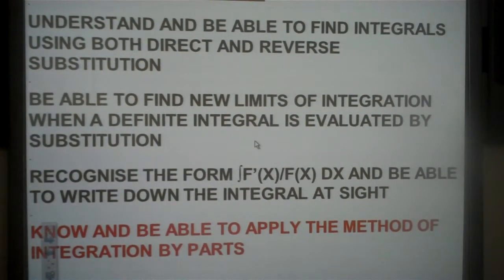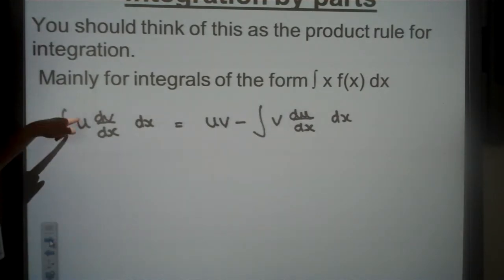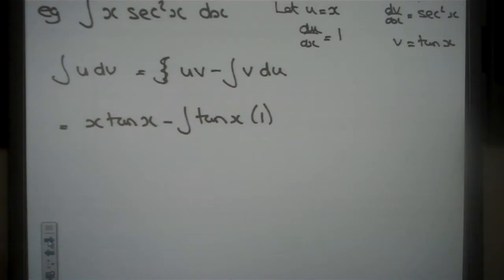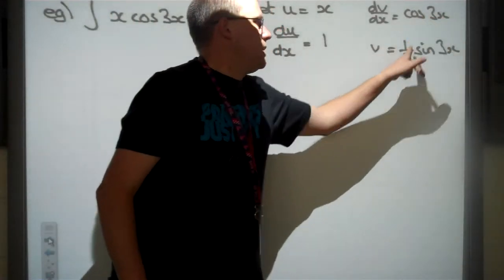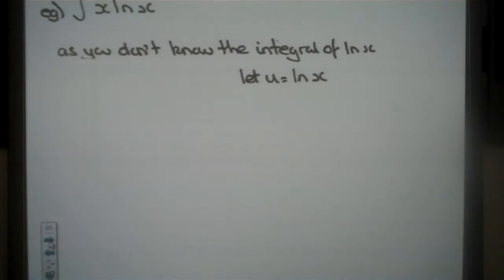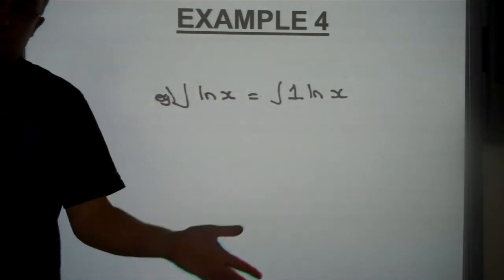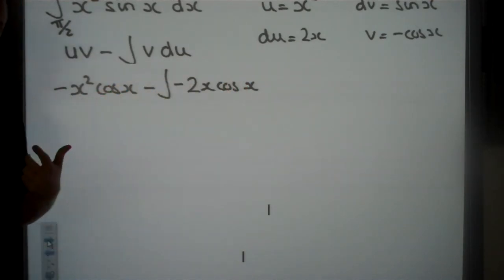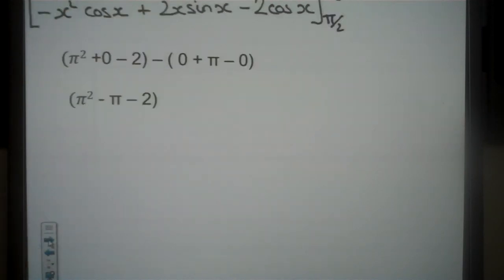AICE 2 Lesson 18.4 Integration By Parts